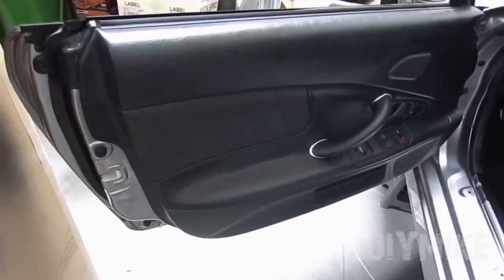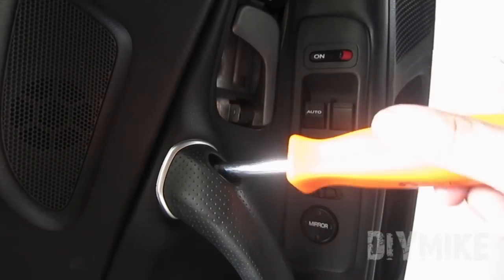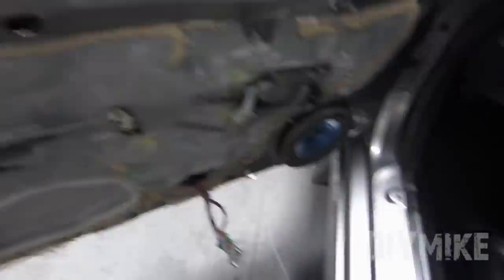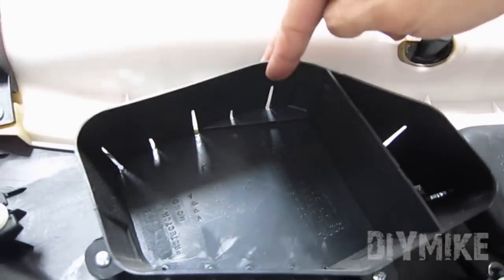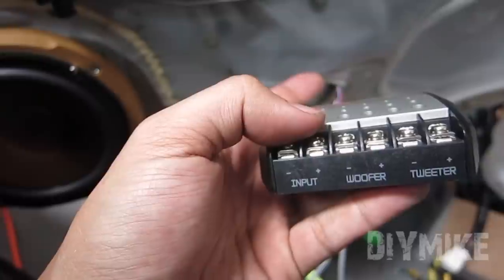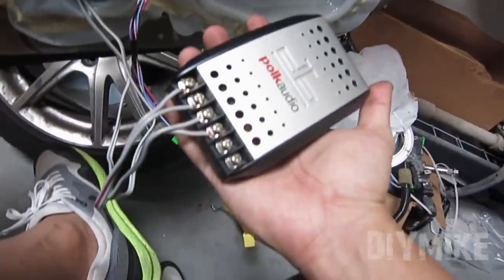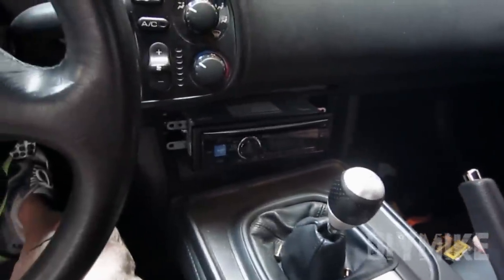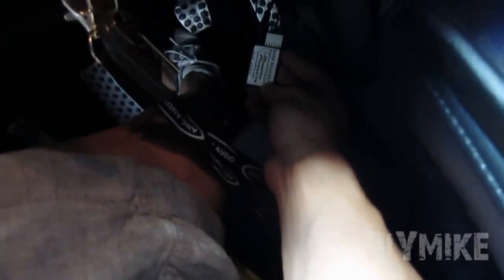HOW TO INSTALL Honda S2000 Headunit and Speaker